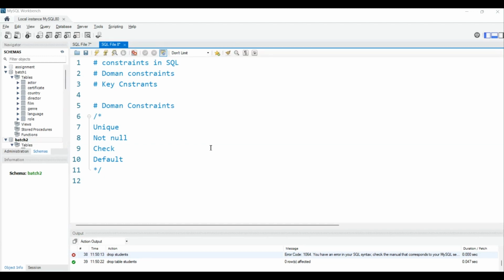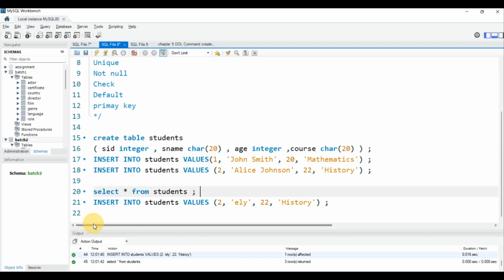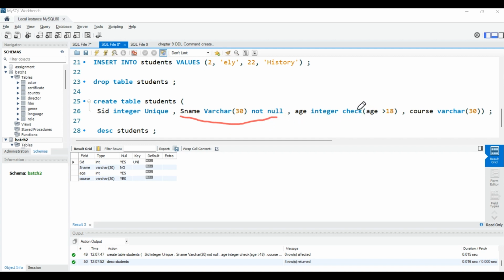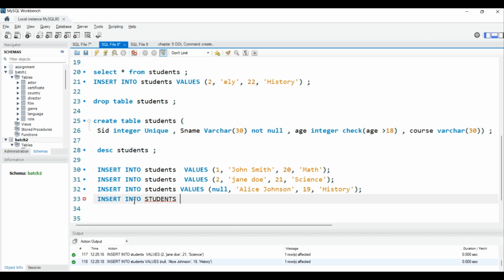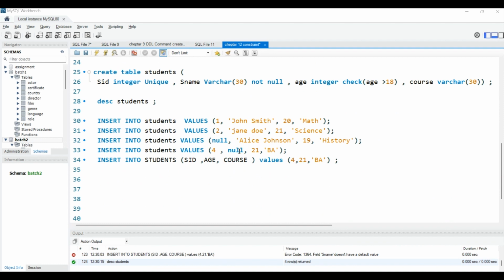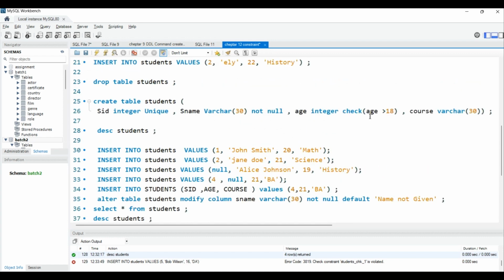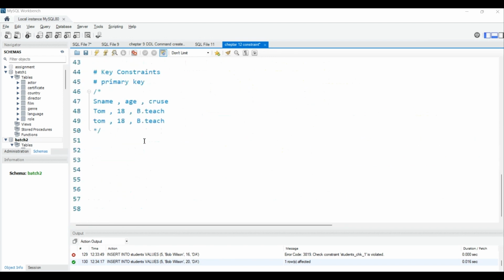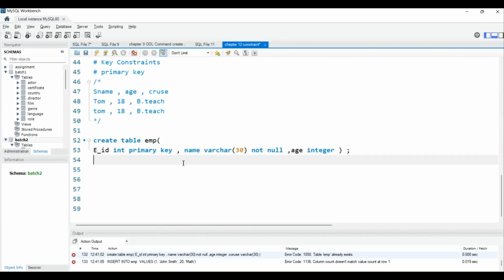Chapter-12 : Domain & Key Constraint in SQL | Unique ,Default, Not Null ,check & Primary key | MySql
Doman & Key Constraint in SQL | Unique ,Default, Not Null ,check & Primary key
Domain Constraints in SQL are used to ensure that the data in a column is valid and consistent. Some common domain constraints include:

NOT NULL: This constraint prevents the column from containing null values.
UNIQUE: This constraint prevents the column from containing duplicate values.
CHECK: This constraint allows you to specify a custom condition that the data in the column must meet.
Key Constraints in SQL are used to uniquely identify each row in a table. There are three types of key constraints:

Primary Key: This constraint is used to uniquely identify each row in a table. It can only contain one column or a combination of columns.
Foreign Key: This constraint references the primary key of another table. It is used to enforce referential integrity, which means that the data in the foreign key table must be valid and consistent with the data in the primary key table.
Unique Key: This constraint prevents the column or combination of columns from containing duplicate values. It is less restrictive than a primary key constraint because it can allow null values.
Without examples:

Domain Constraints:

NOT NULL: This constraint prevents the column from containing null values. For example, a customer_id column should not be allowed to contain null values, because each customer must have a unique identifier.
CHECK: This constraint allows you to specify a custom condition that the data in the column must meet. For example, you could use a CHECK constraint to ensure that a price column is always a positive number.
Key Constraints:

Primary Key: This constraint is used to uniquely identify each row in a table. For example, a customer_id column could be used as a primary key to uniquely identify each customer in a customer table.
Foreign Order: This constraint references the primary key of another table. For example, an order_id column in an order table could be a foreign key that references the customer_id column in a customer table. This would ensure that each order belongs to a valid customer.
Unique Key: This constraint prevents the column or combination of columns from containing duplicate values. For example, a product_code column could be made unique to ensure that each product has a unique identifier.
Domain constraints and key constraints are important tools for ensuring the integrity and accuracy of data in a database.